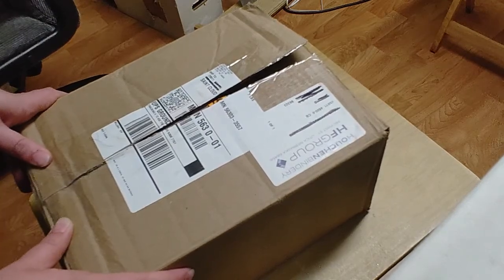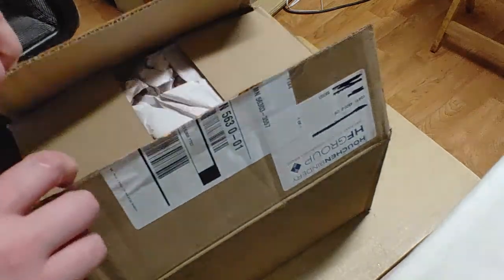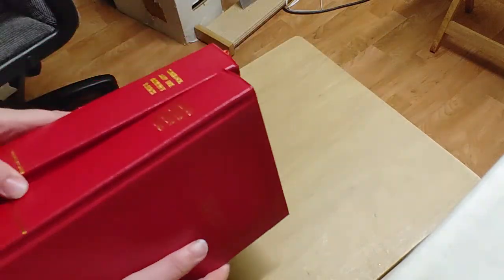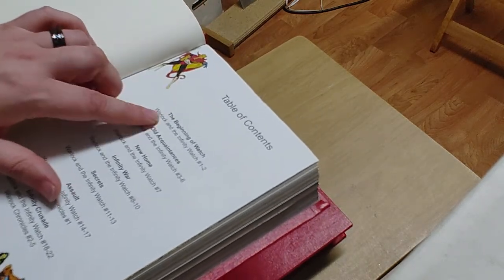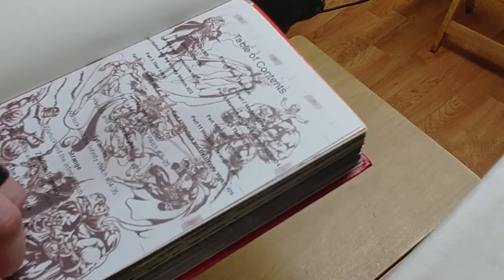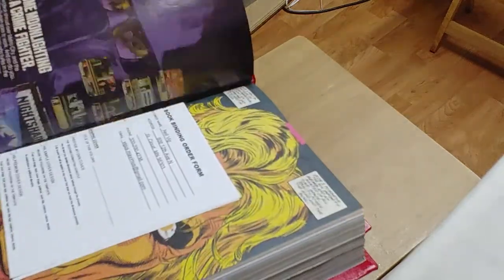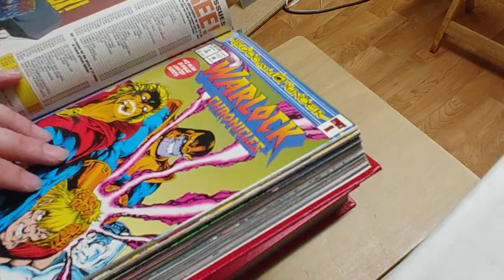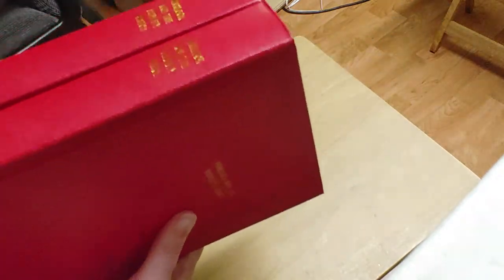Unboxing First Custom Bound Comics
Sent out some issues awhile back to Houchen Bindrey